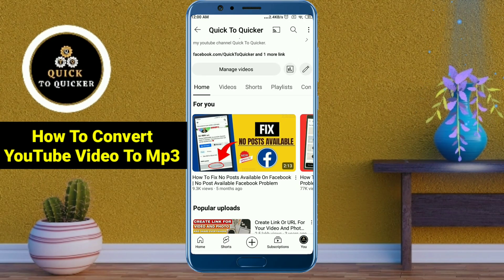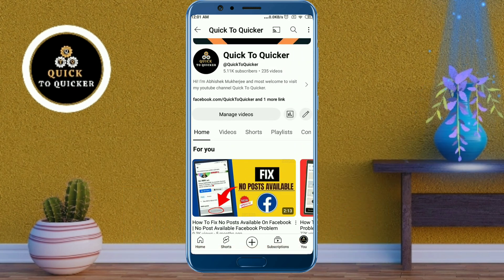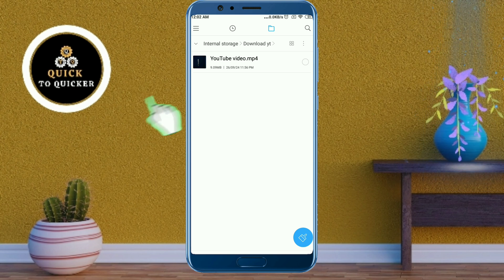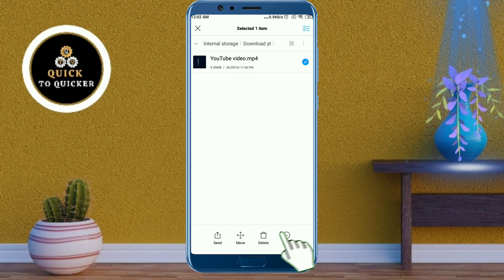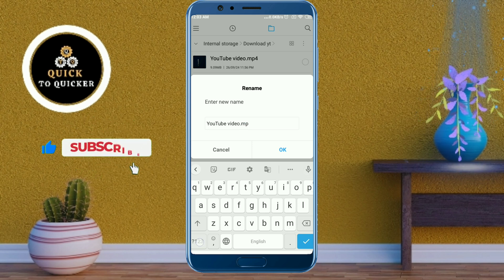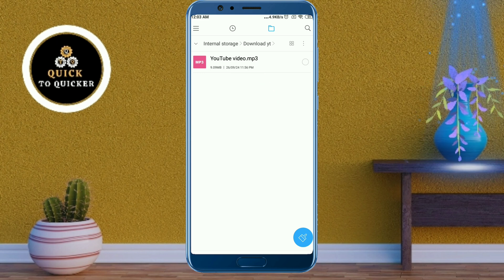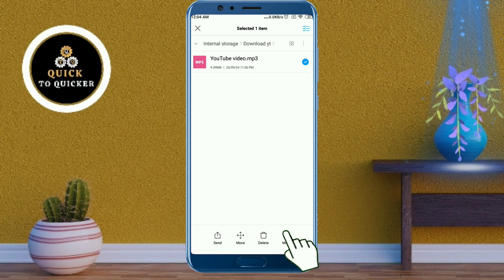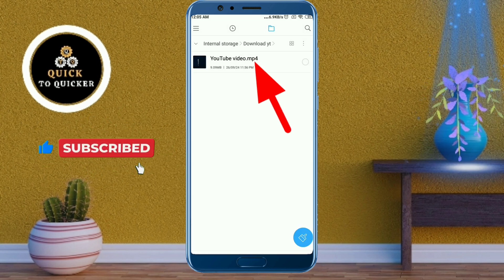How To Convert YouTube Video To Mp3 | Video To Mp3 Without Any Apps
How To Convert YouTube Video To Mp3 | Video To Mp3 Without Any Apps - in this video i will show you How To Convert YouTube Video To Mp3.

           In this video, I covered a simple way to How To Convert YouTube Video To Mp3 Without Any Apps.

I told you an easy and simple method  using a smartphone, which is easy to understand and you will also like this video How To Convert Youtube Video To Audio.

For more info watch this video How To Extract Audio From Youtube Videos, till the end.
After watching this video until the end, share your valuable thoughts in the comment section of this video How To Download Youtube Video To Mp3.

If you like this video How To Convert Youtube Video Into Audio, then leave a like👍(It gives us encouragement).

1. How To Convert YouTube Video To Mp3
2. How To Convert YouTube Video To Mp3 Without Any Apps
3. How To Convert Youtube Video To Audio
4. How To Extract Audio From Youtube Videos
5. How To Extract Audio From Youtube Video
6. How To Download Youtube Video To Mp3
7. How To Convert Youtube Video Into Audio
8. How To Convert Youtube Video Into Mp3
9. How To Convert Mp3 To Mp4
10. How To Convert Video To Mp3 Without Any Apps